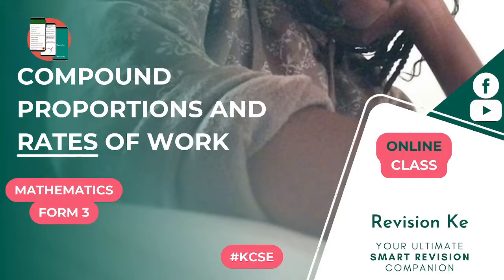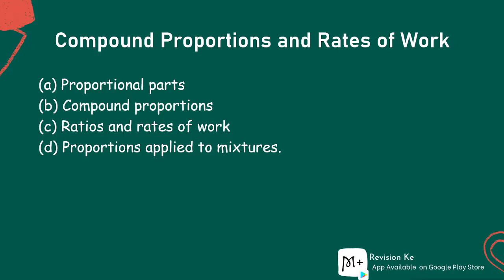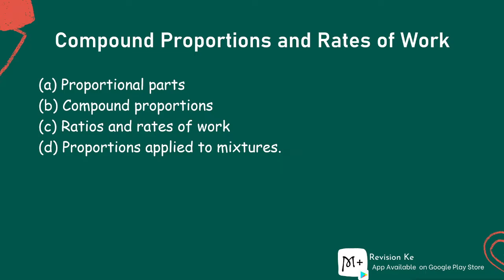Compound Proportions and Rates of Work | Intro | Form 3 Mathematics KCSE Revision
Subtopics
(a) Proportional parts
(b) Compound proportions
(d) Proportions applied to mixtures.